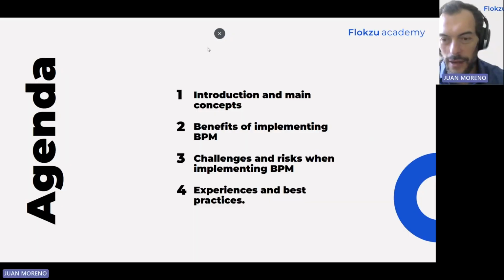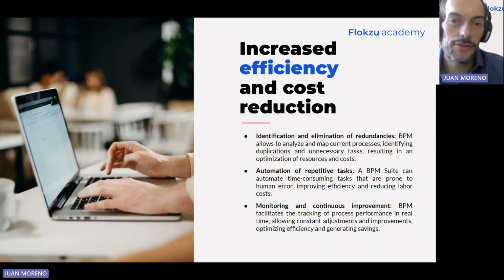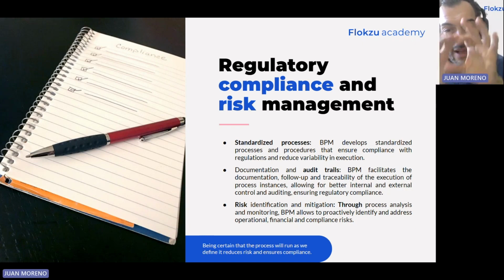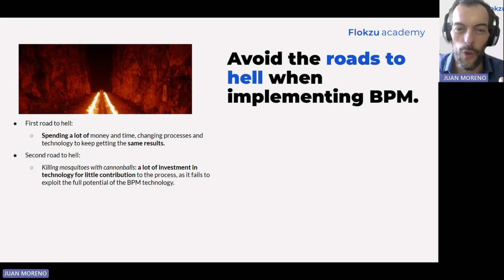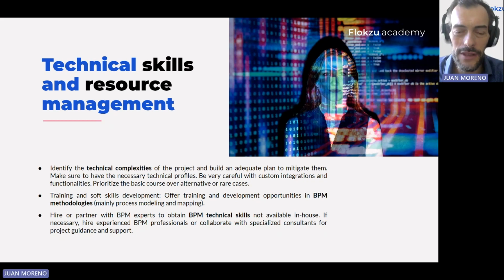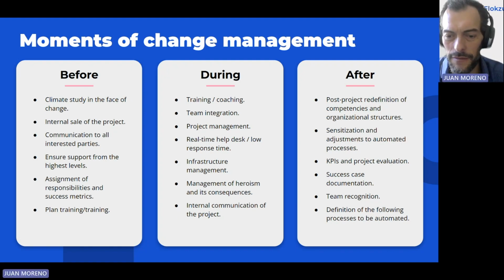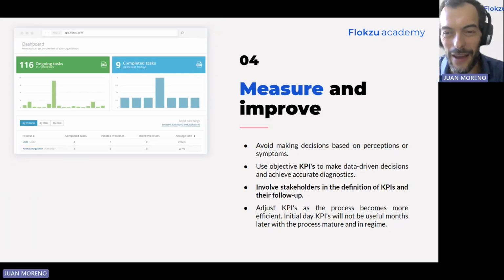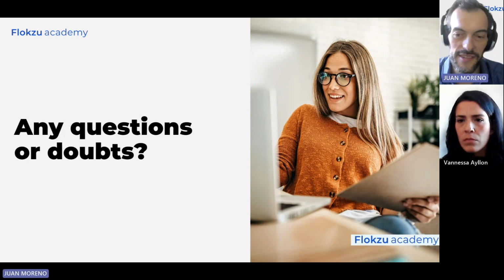Masterclass - Benefits and Challenges of Implementing BPM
Juan J. Moreno, PhD and BPM expert, presents the benefits and challenges that can arise when implementing a BPM tool.

Discover the main obstacles that arise in process management and automation projects, and learn practical tips to overcome them and achieve efficient results.